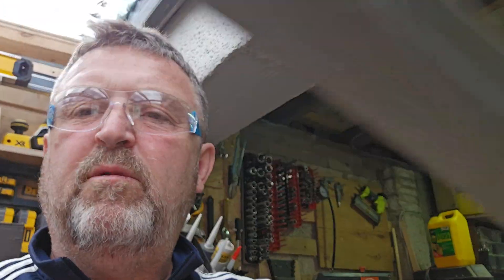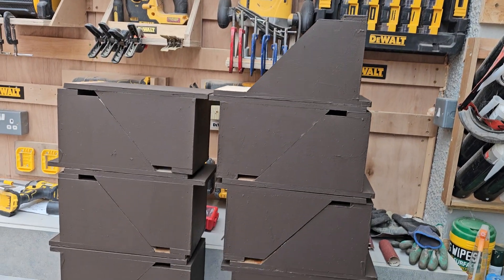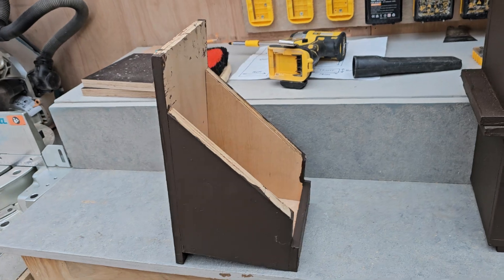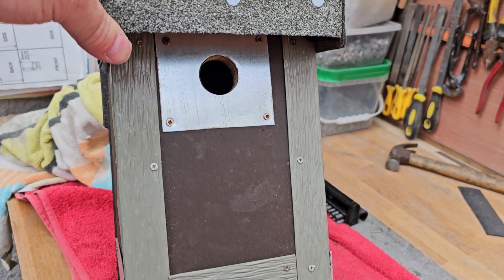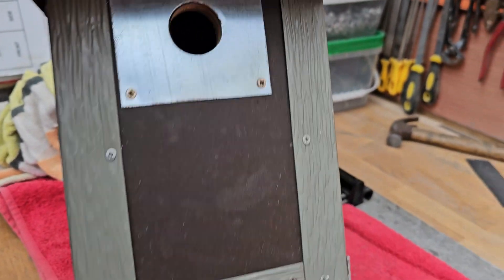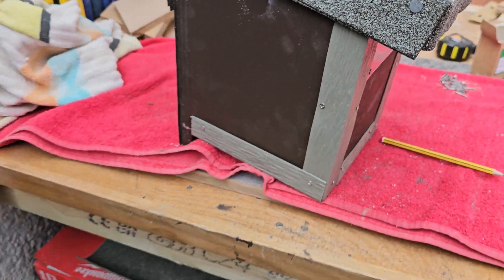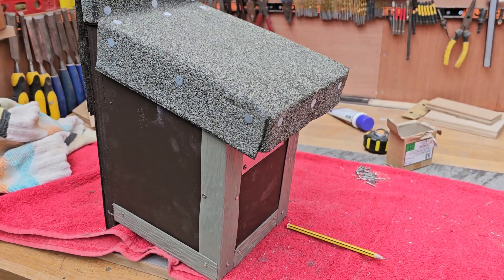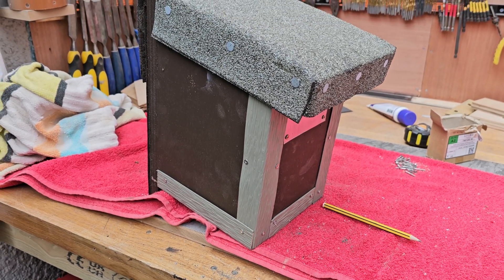aluminium strips added to my Pied Flycatcher nest boxes.